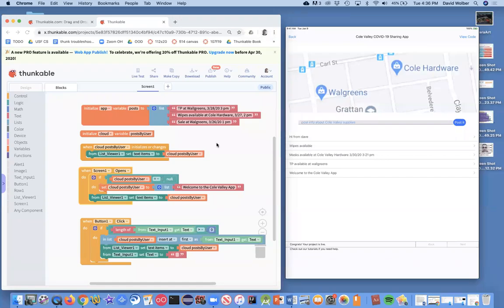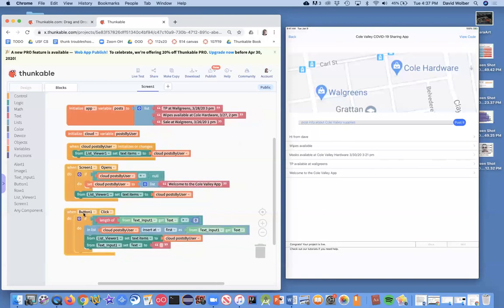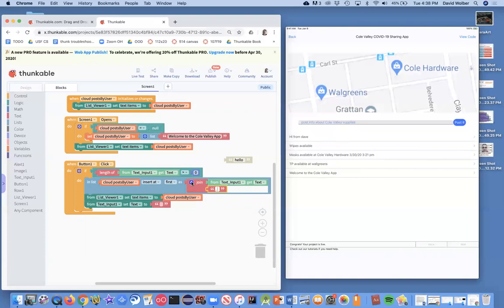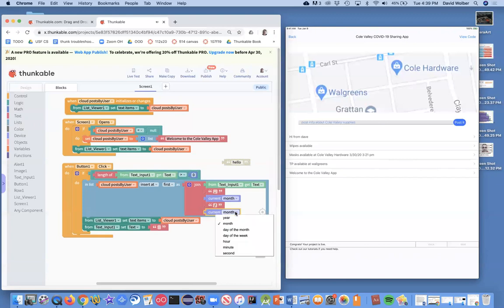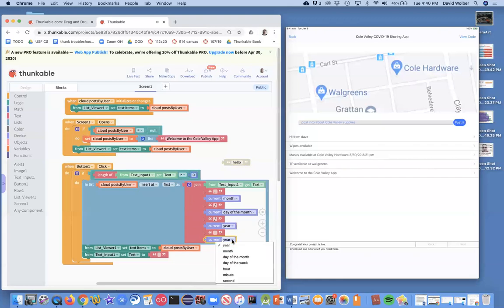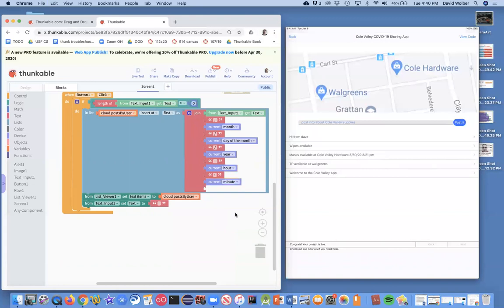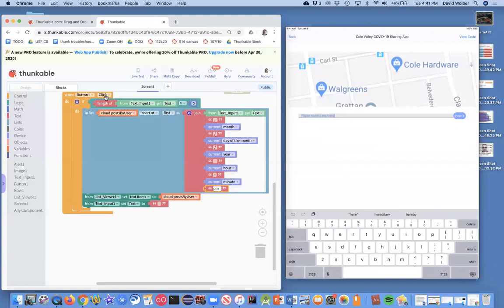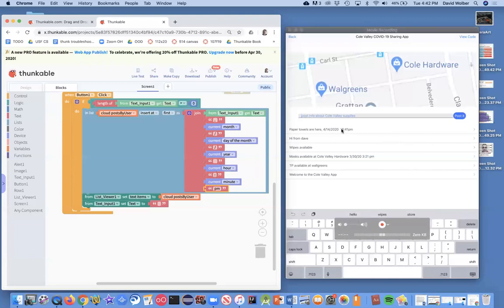8. Thunkable: Add a Timestamp to an Entry in a Social App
This lesson demonstrates how to add a timestamp to user posts with Thunkable. The sample app is a COVID-19 inspired app for posting info about supplies at local stores.

This video is part of a series on coding and prototyping using Thunkable (thunkable.com).   Follow along with USF Computer Science Professor David Wolber as he steps you through the creation of an app that can run on your iPhone, iPad, or Android. You'll have a custom app on your phone in an hour!